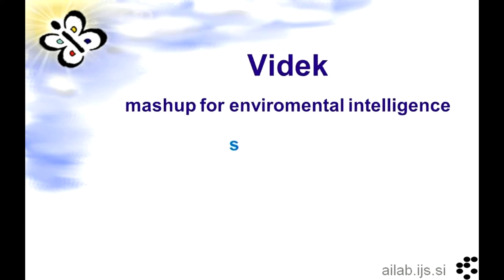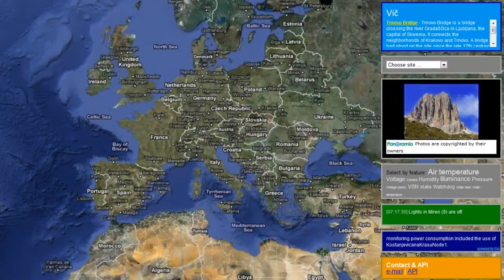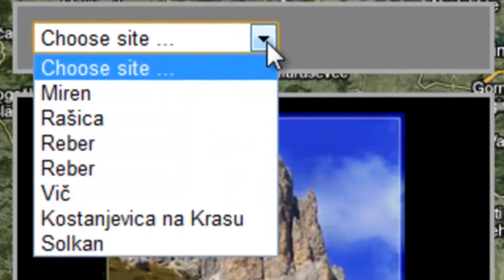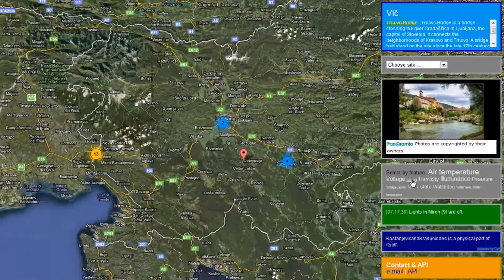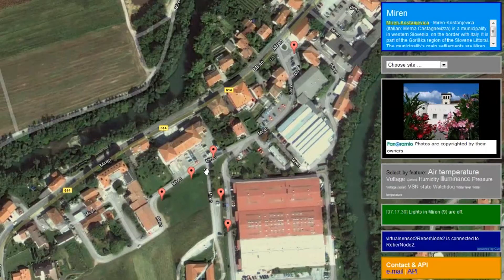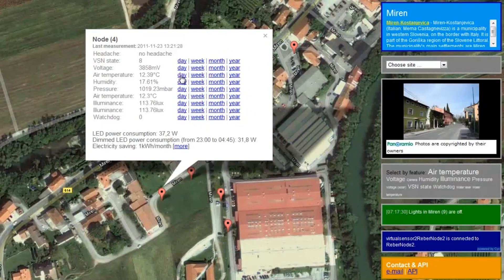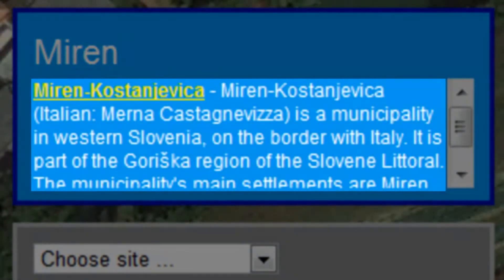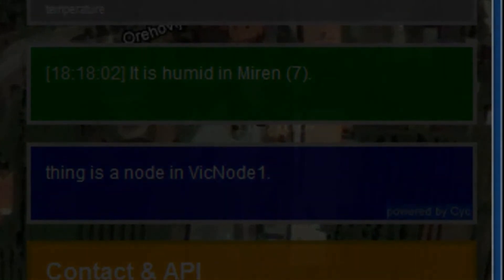Videk - an AILab / SensorLab demo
Videk is a mash-up for environmental intelligence using GoogleMaps, data from a real-world sensor network and additional services (Geonames, Wikipedia, Panoramio, Cyc).